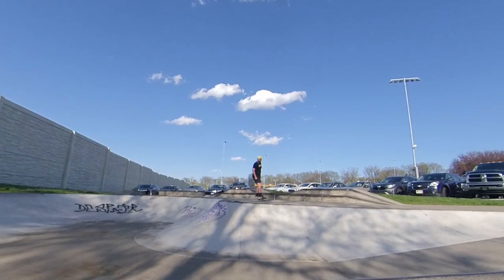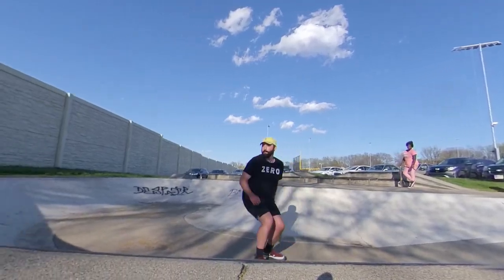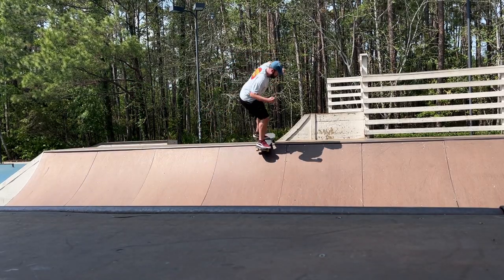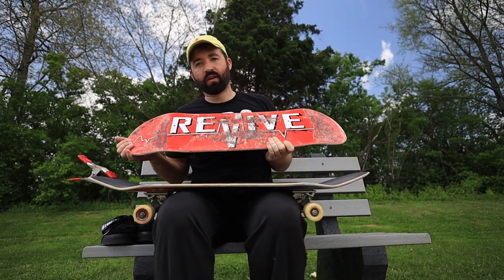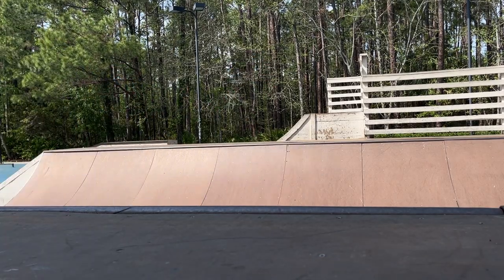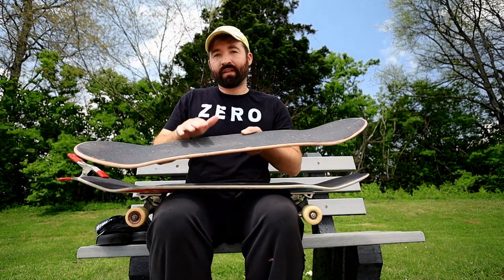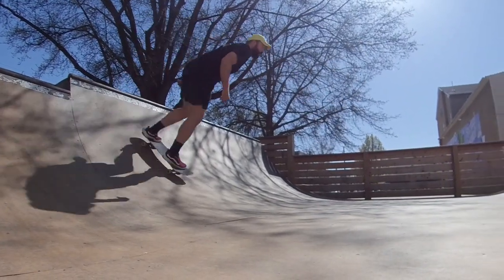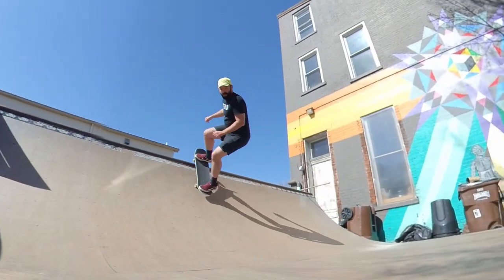Andy Anderson VS Revive (Shaped VS Popsicle)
How To Ride Off 50-50 Grind on a Skateboard

Last Resort Shoes: The price is high. It might go down over time.

with Revive skate deck spitfire wheels and Bronson bearings

Cheap Wide Deck:

Cheap Normal Deck:

Main Camera:

Old Main Camera:

Sigma 56mm f1.4 lens:

360 Camera:

My Microphone:

My Editing Computer:

 My Skateboard Trucks:

Best Skateboard Bearings:

Skateboard Wheels:

SD Card:

My Phone: